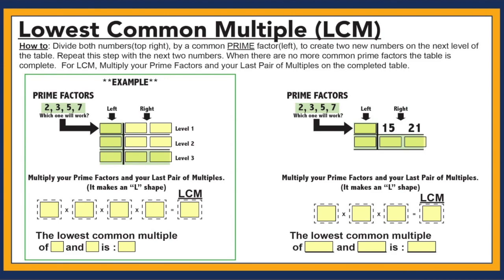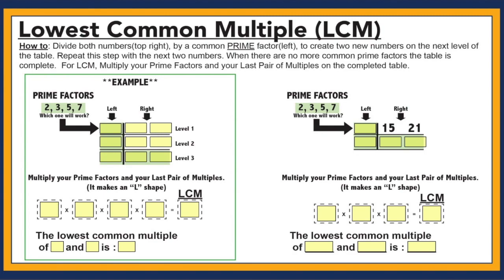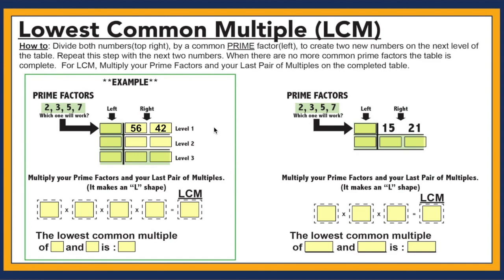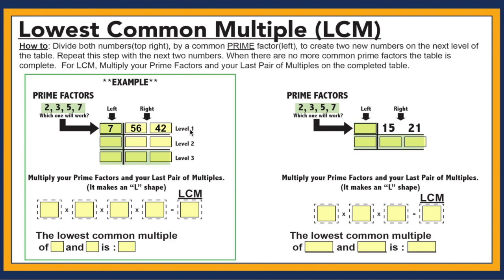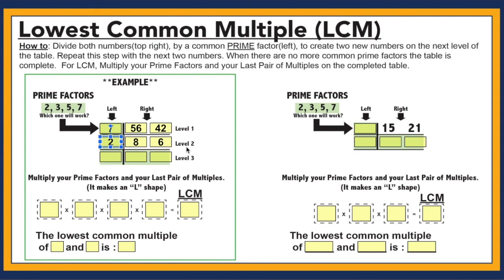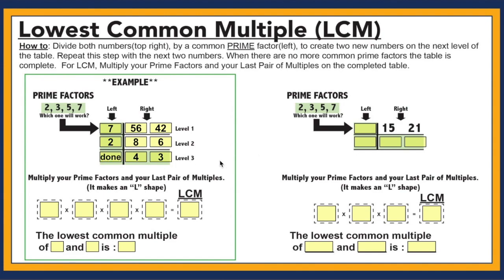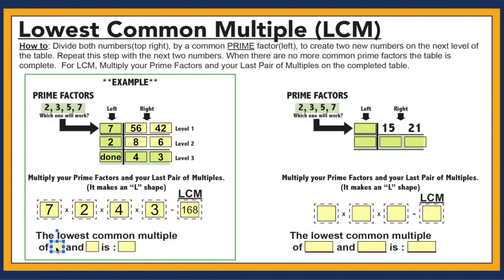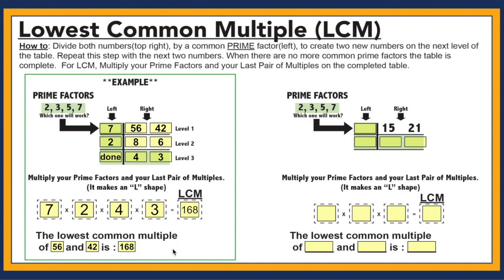Prime Division Slide Tutorial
Prime Division Tutorial